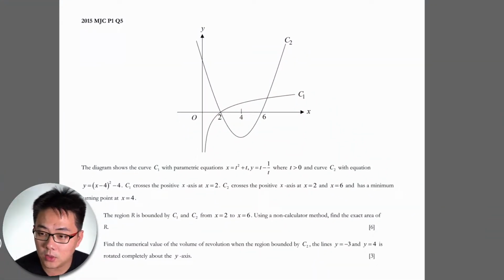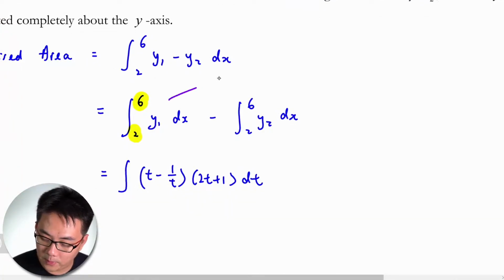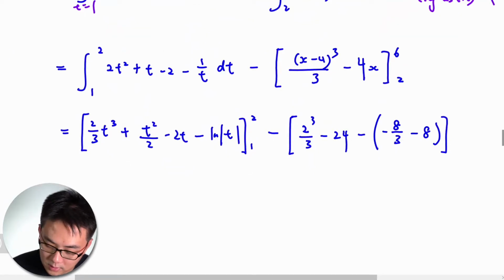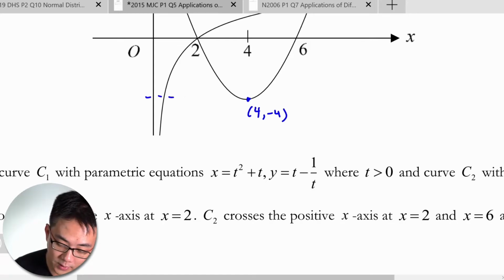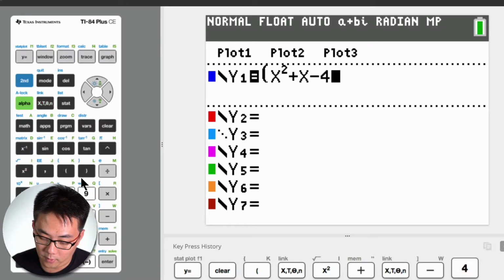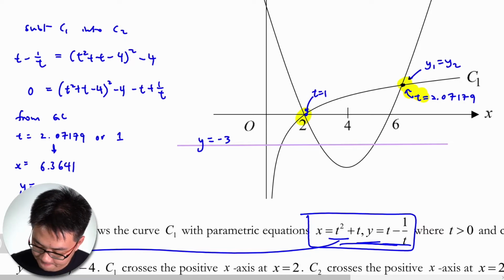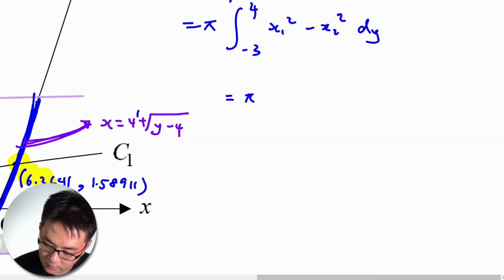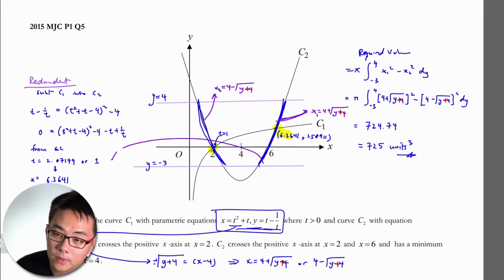2015 MJC P1 Q5 Applications of Integration